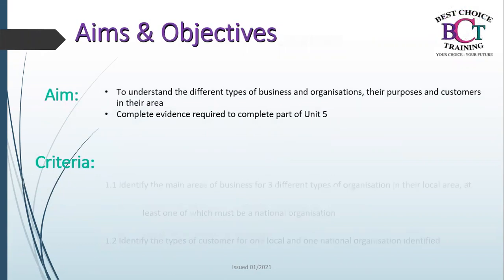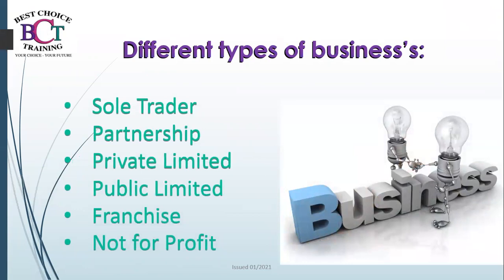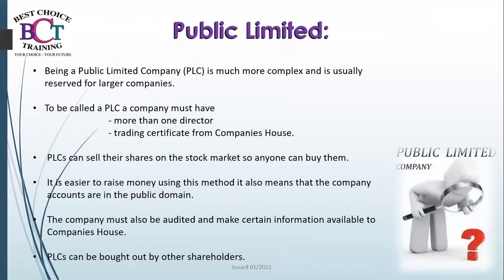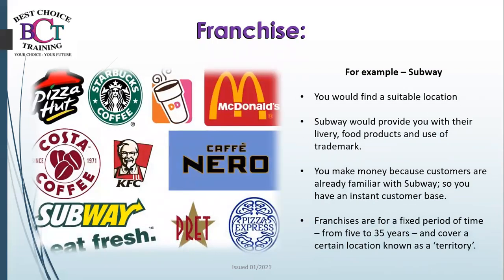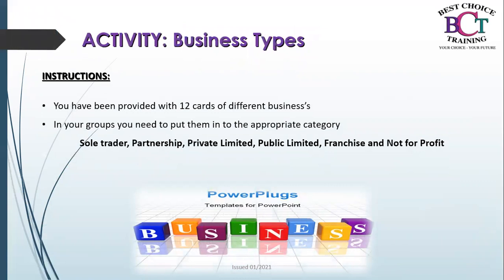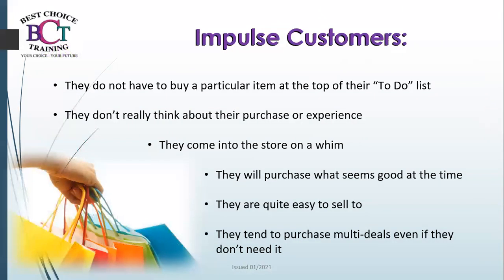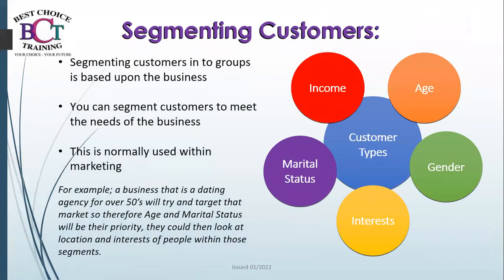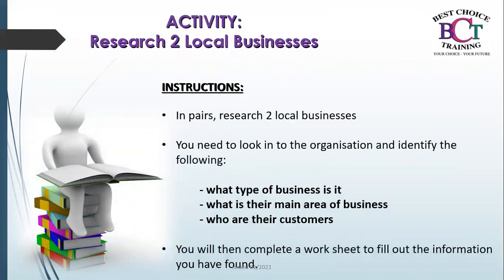Traineeship Employability session 9